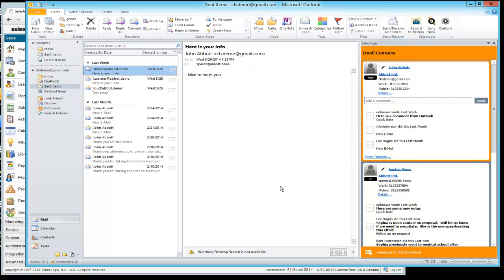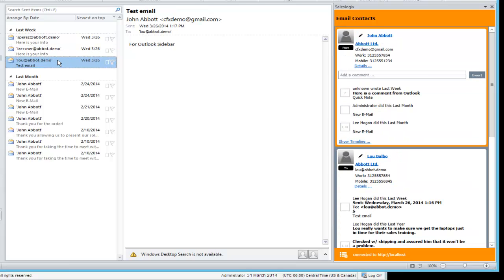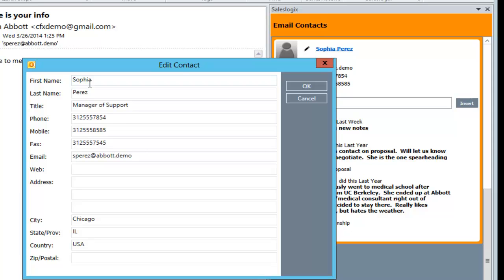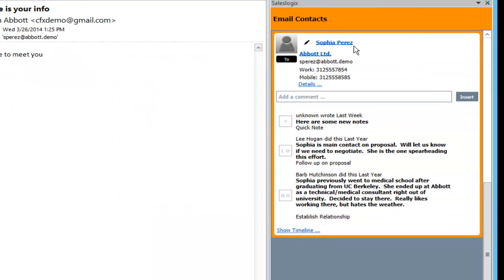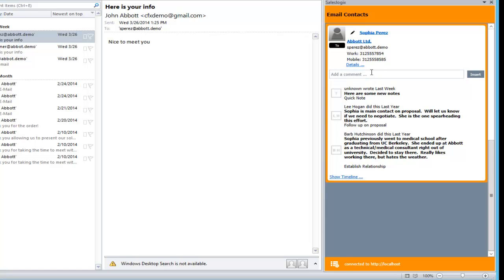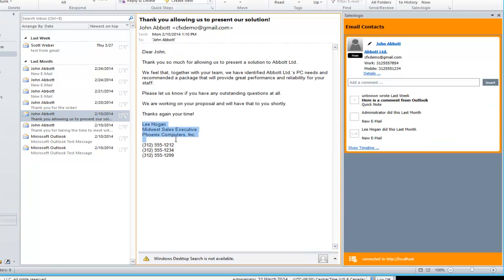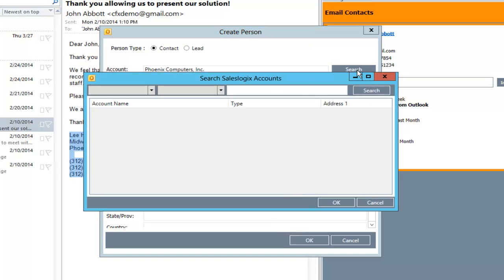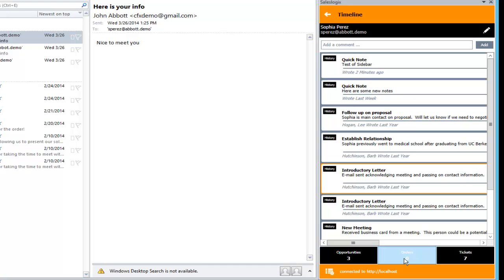Outlook Sidebar for Saleslogix 8 1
In this demonstration we take you on a tour of the new Outlook Sidebar application for Saleslogix 8.1